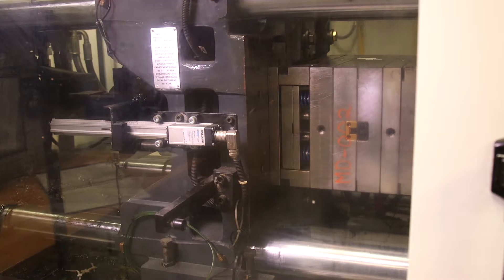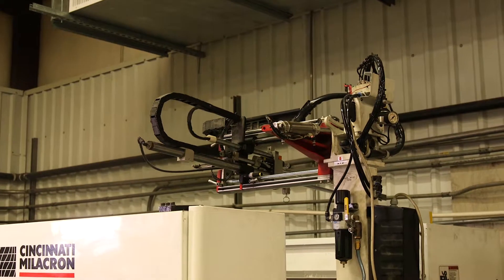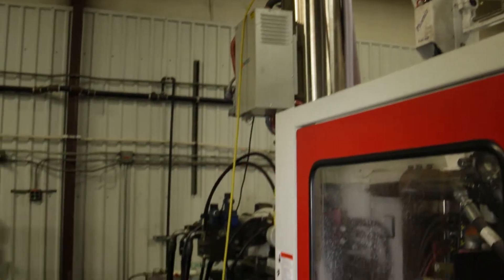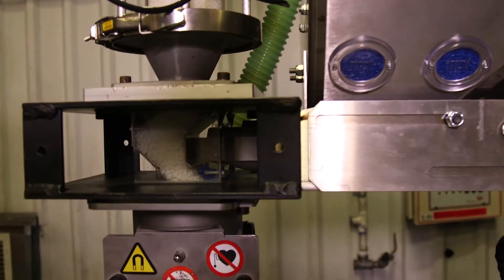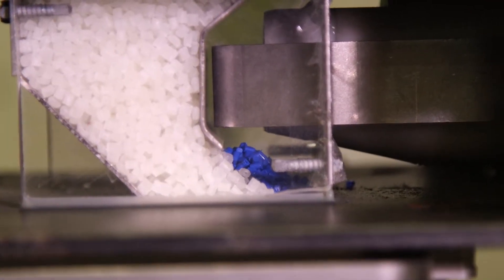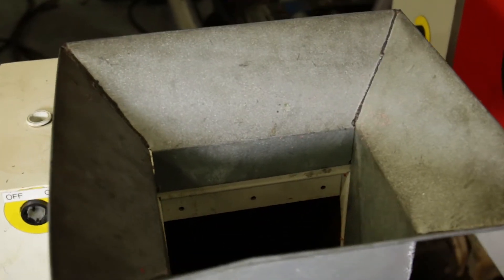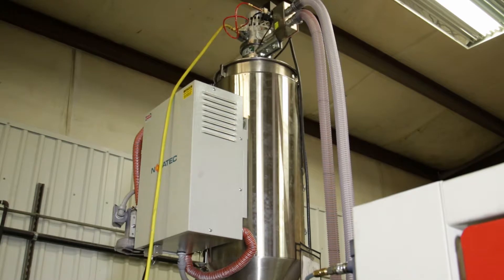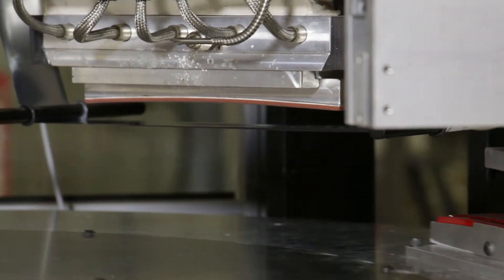Plastic Injection Molding Automation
Automation involves replacing human labor with machines to improve consistency and reduce cost.  The injection molding process has many opportunities to utilize automation.  When people typically think of automation they generally picture multi-axis robots turning and moving in and out removing parts from the mold and placing them in a fixture or package.  However, automation starts from the loading of the material to the machine through vacuum loading systems.  Coloring and blending of materials can be automated at the point of entry to the feed throat of the machine through additive feeders.  These additive feeders continuously and repeatedly add the precise amount of color or additive to the material.  Automation can also be included in the mold.  Within a single mold parts can be built with several materials shot at different times to eliminate assembly.  Simple part pickers can be used to remove the sprue or pull the parts from the mold and place them in a specific location.  Material grinders can also be located at the machine to grind sprues and use proportional blenders to return regrind back to the molding machine at specified blends.  As a custom injection molder, Texas Injection Molding employs a variety of automation techniques that are appropriate to the requirements and quantities of the specific part.